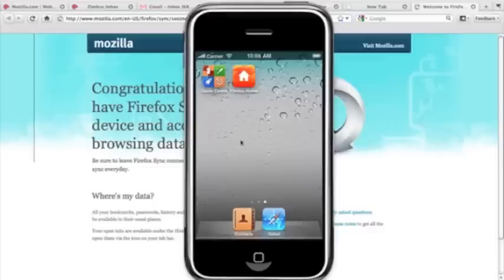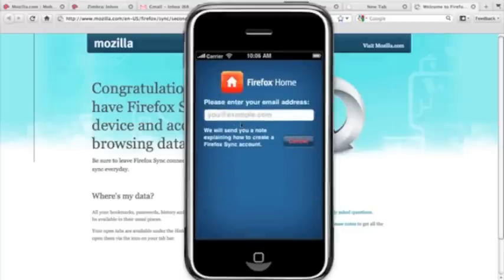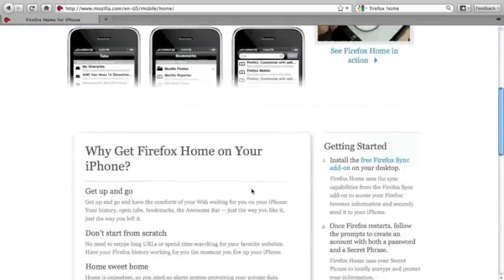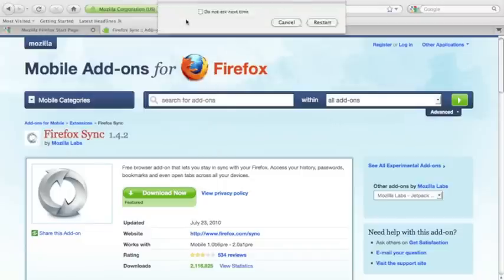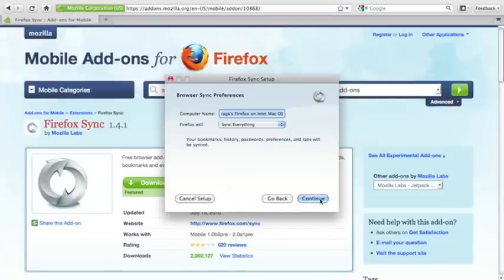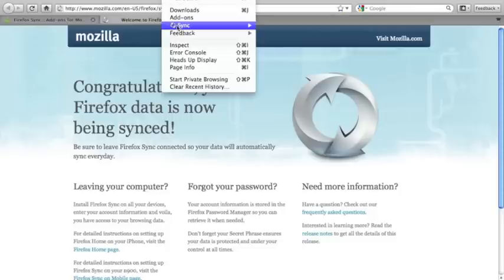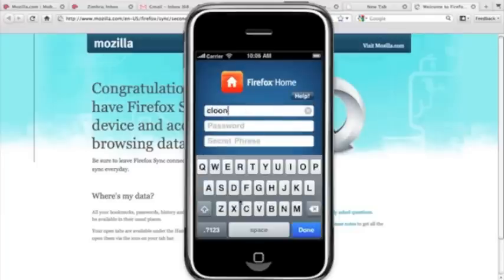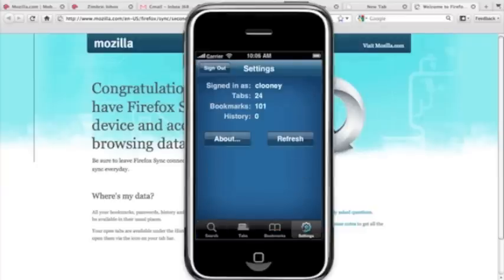Firefox Home Setup Video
Watch for more detailed instructions on how to setup Firefox Sync on your desktop and Firefox Home on your iphone. Additionally, you can go to Firefox.com/mobile/home for more info.